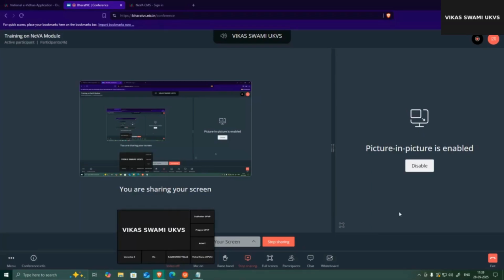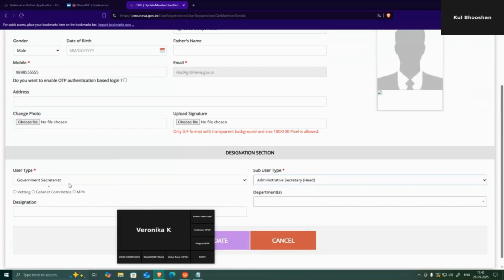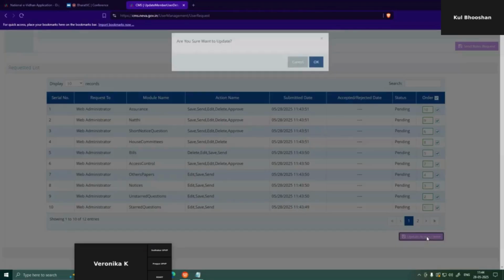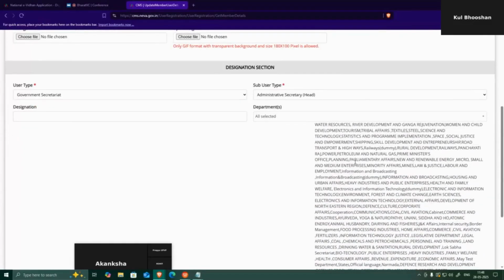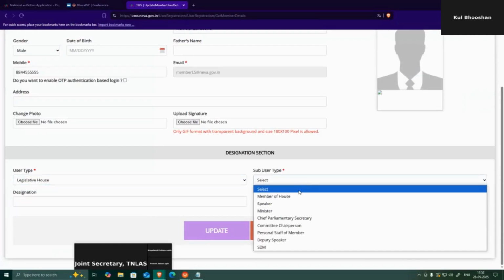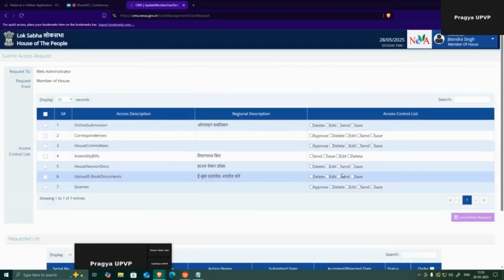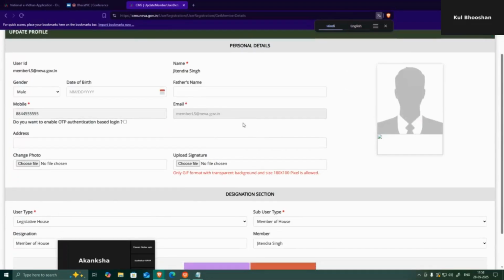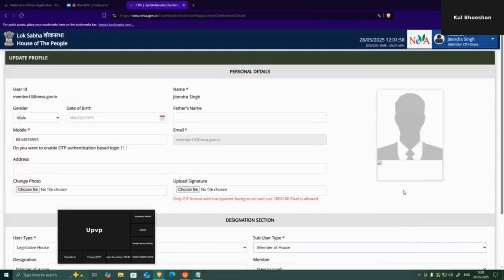CPMU NeVA Training | User Management module | Part 2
This video presents Part 2 of the training session conducted by the Central Project Monitoring Unit (CPMU) under the NeVA (National e-Vidhan Application) project. It offers a comprehensive overview of the User Management Module, detailing the processes related to user creation, role assignment, and access management within the NeVA digital platform.